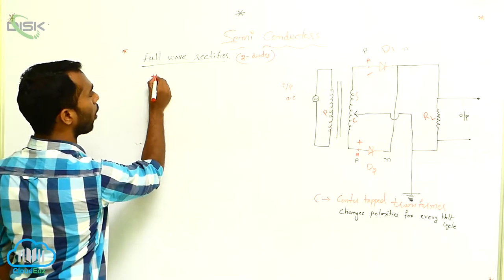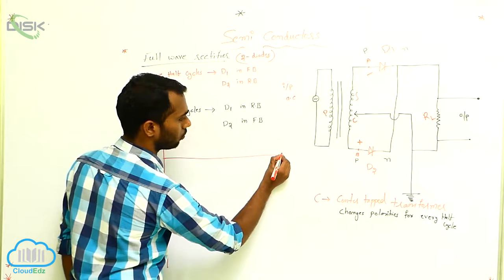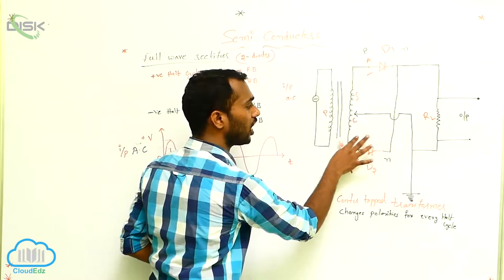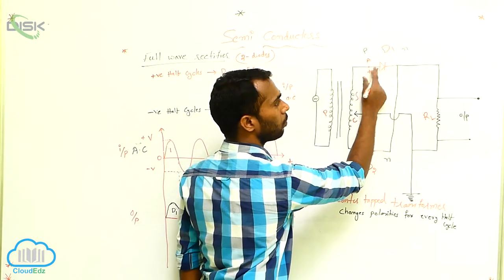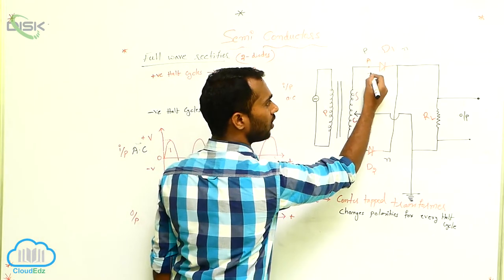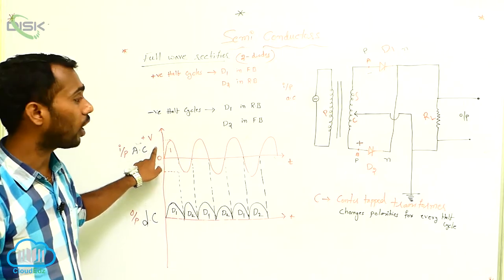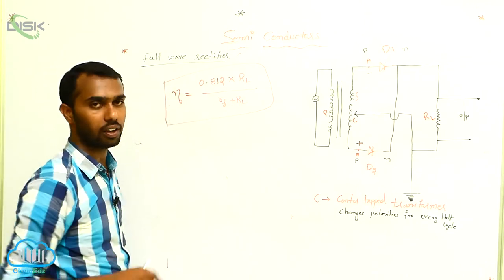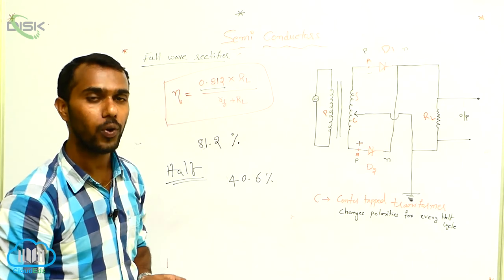SC Electronics Materials & Devices||Applicatn of Junctn Diode as a Rectifier||Full Wave Rectifier2